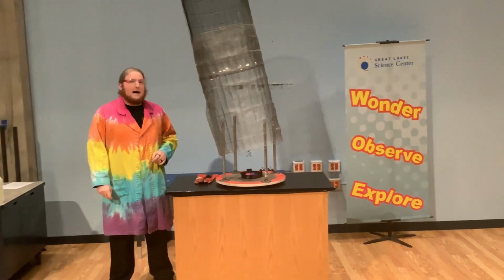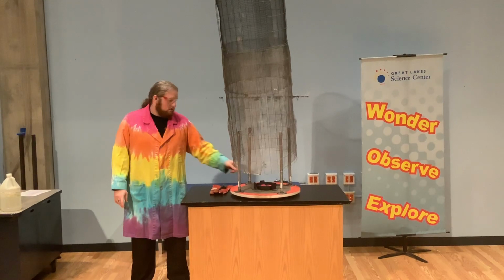Curiosity Corner LIVE! Episode 34: Force and Motion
Say hello to Saturday and welcome to a brand new episode of Curiosity Corner LIVE at 10:30 a.m.! We’ll examine the three laws of motion in one of our big science shows! Don’t forget to also tune in this afternoon at 3 p.m. for more Curiosity Corner LIVE and a peek into tomorrow’s episode – energize it!